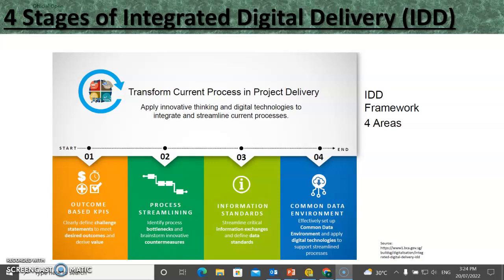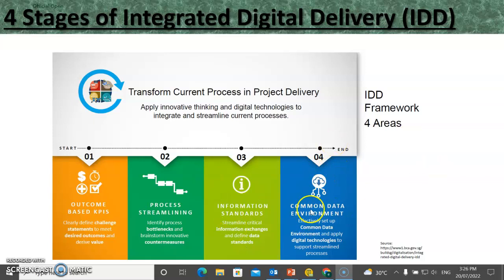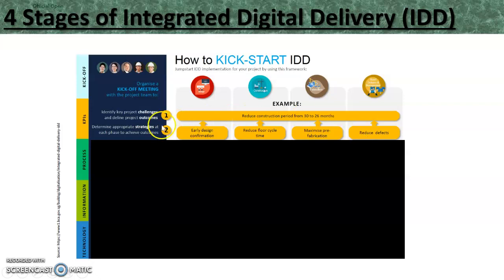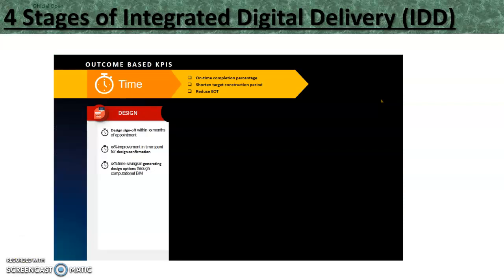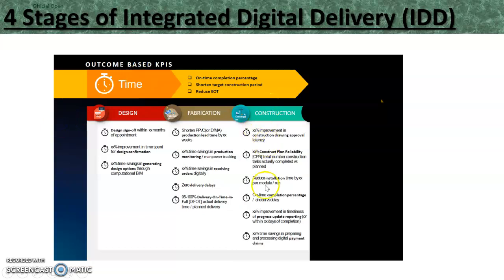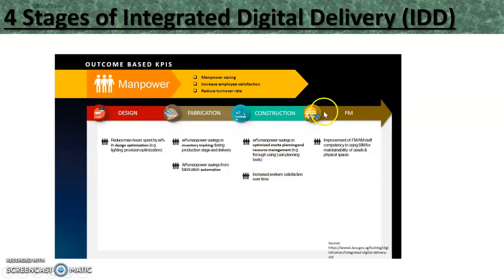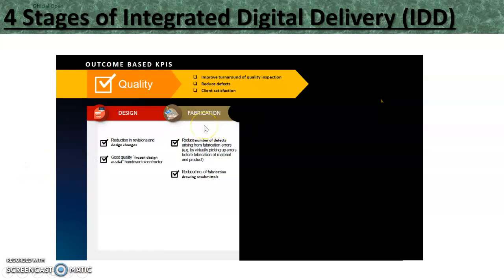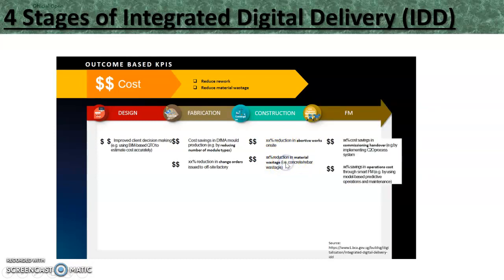DC Lecture 1 4